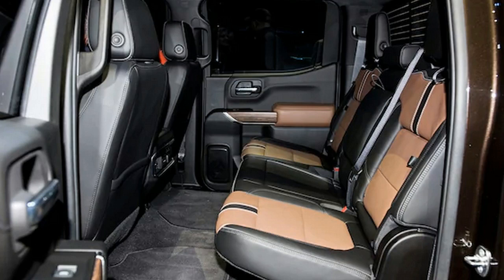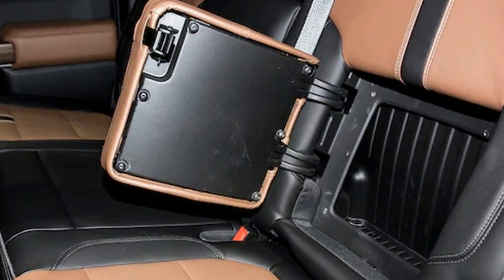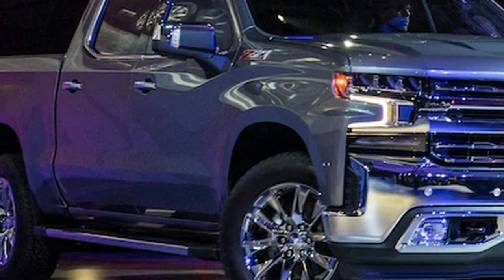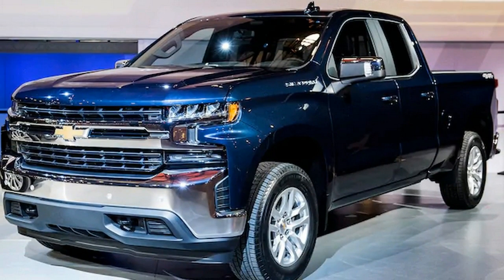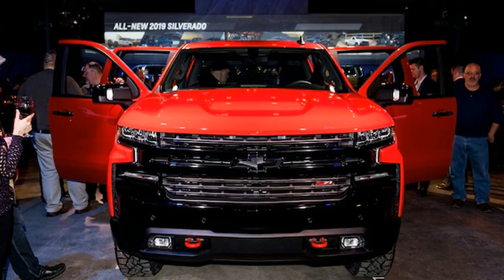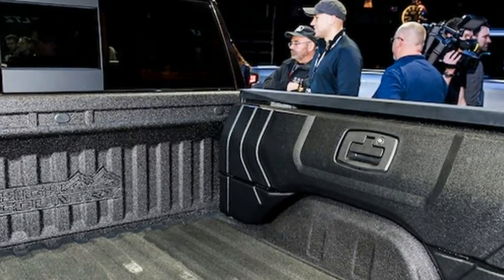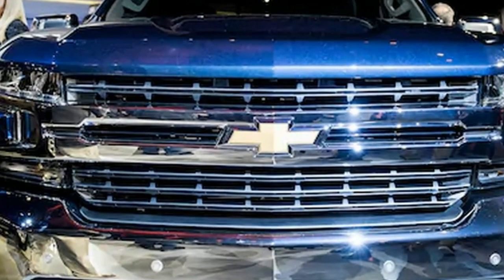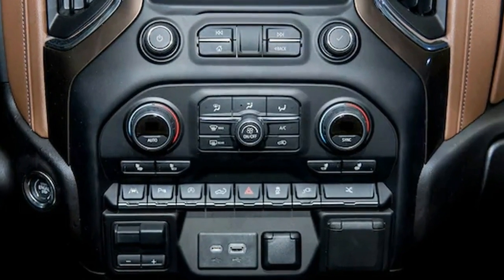Wow Amazing !!! 12 Cool Things About the 2019 Chevrolet Silverado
the 2019 Chevrolet Silverado grabbed its fair share of attention this week at the 2018 North American International Auto Show in Detroit, and while we’ve already told you about it from the moment it was revealed, here are a dozen talking points pickup enthusiasts should know about the latest entry into the segment before deliveries begin in the fall.

1. The two-inch factory lift kit wasn’t always a no-brainer. But then Chevrolet considered the amount of business the aftermarket draws through sales of such setups. Engineers initially chuckled at the idea but soon designed the Silverado’s frame, suspension, and half-shaft angles to accommodate the kit. Chevy expects to sell loads of trucks equipped with it.